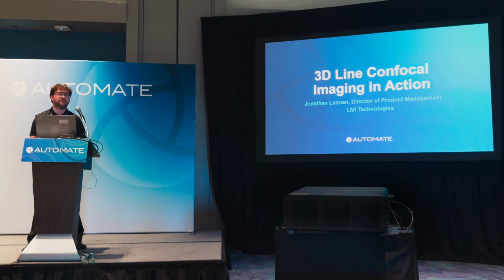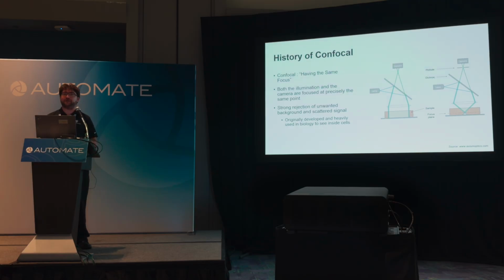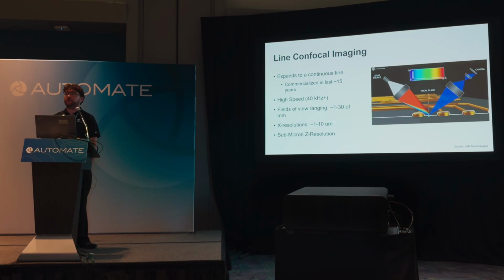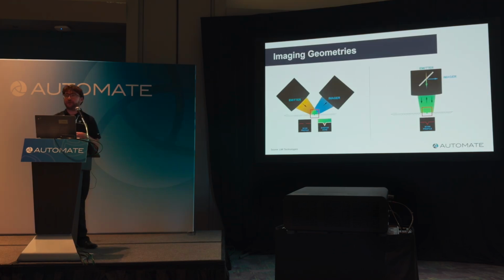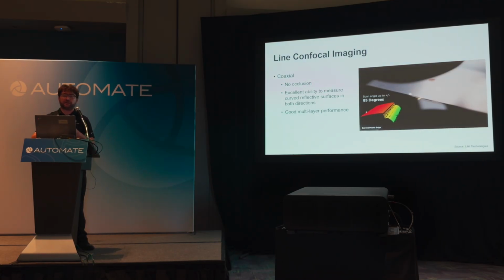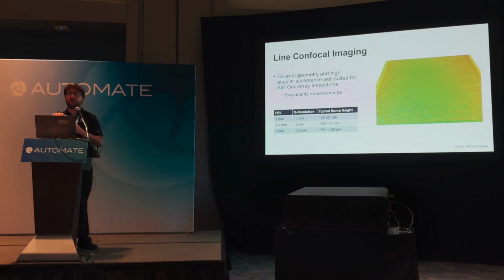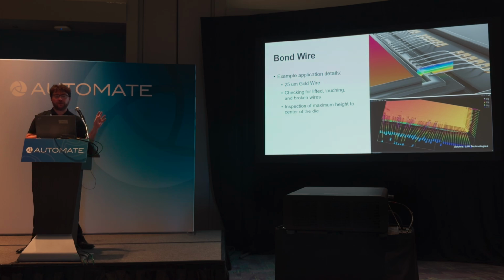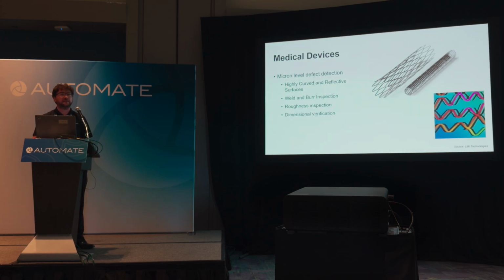3D Line Confocal Imaging in Action – Jonathan Lannan (Automate 2026 Summary)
This is an edited, condensed summary of Jonathan Lannan's (LMI Technologies) presentation "3D Line Confocal Imaging in Action" at the Automate 2026 conference. Original presentation hosted by the Association for Advancing Automation (A3)

LMI Technologies delivers industrial smart vision solutions for 3D scanning, 2D vision, and AI-based inspection, enabling manufacturers to achieve 100% quality control and automate inline inspection.